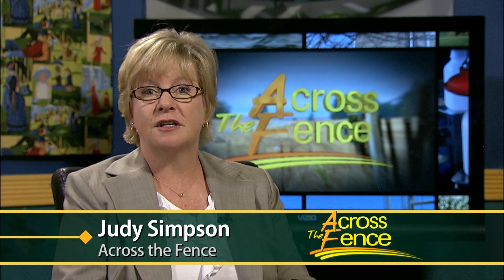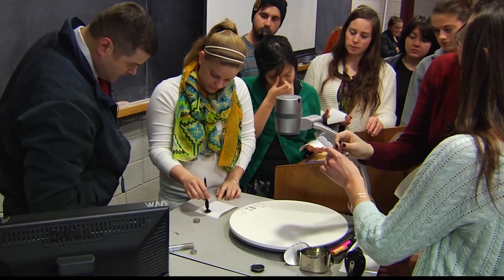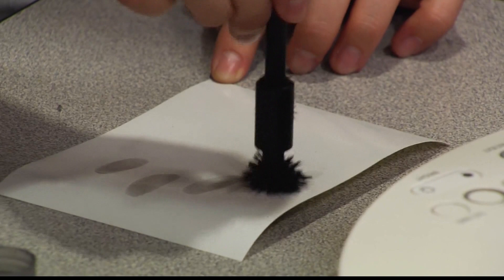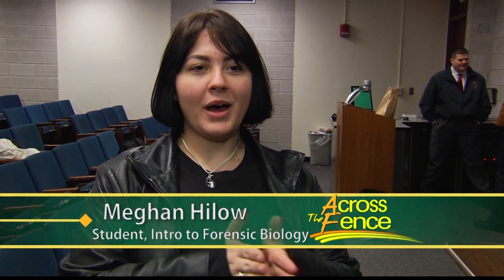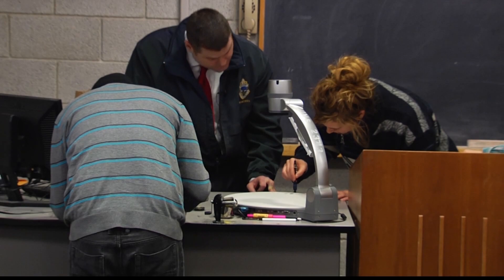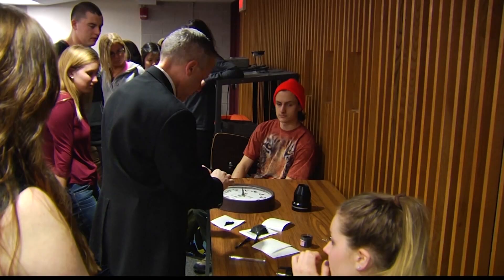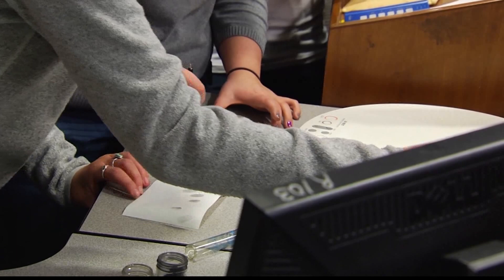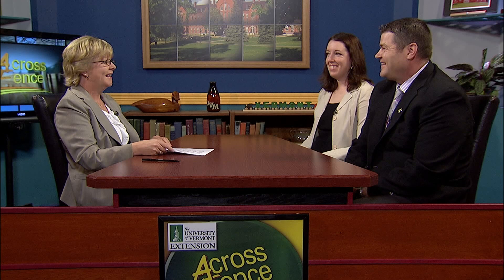10/19/15 Chain of Evidence: Introduction to Forensics Biology